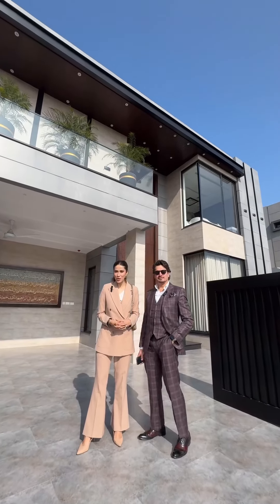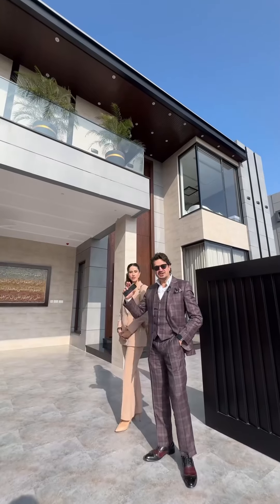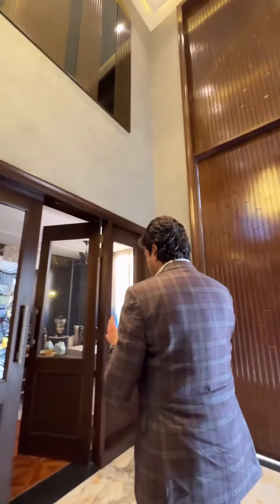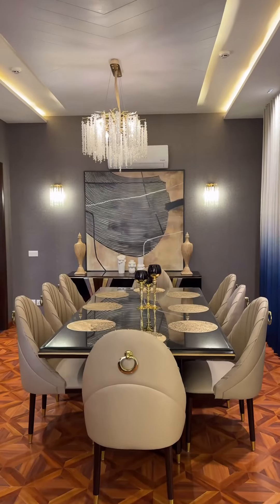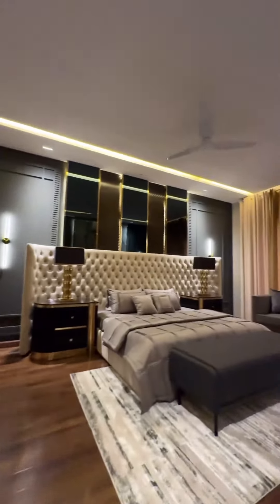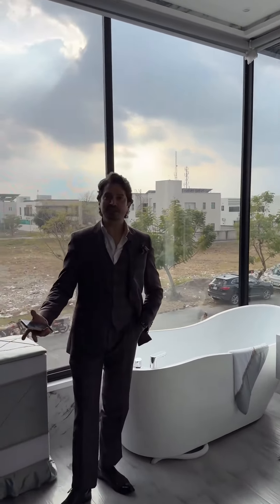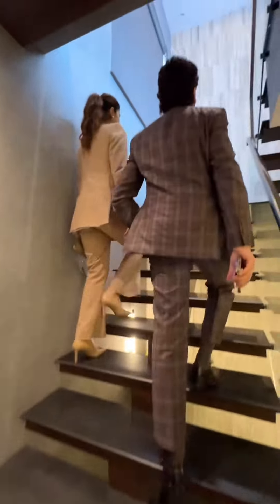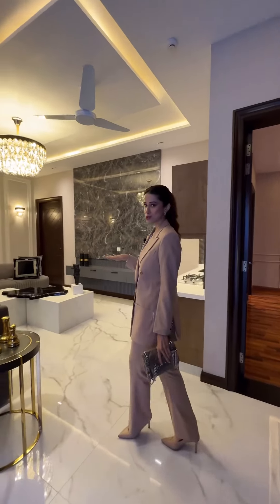LUXURY OPEN HOUSE | OPEN HOUSE FURNITURE AND INTERIOR | FURNISHED HOUSE| ADEN REHAN | DIVA HOMES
Dive into the allure of sophistication with Diva Homes. A modern house where luxury meets character in every detail. Elegant design, Contemporary charm and a touch of colours create an ambiance like no other.

1 kanal fully furnished basement house
Interior and Furniture by Diva Homes.

For details and appointments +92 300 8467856